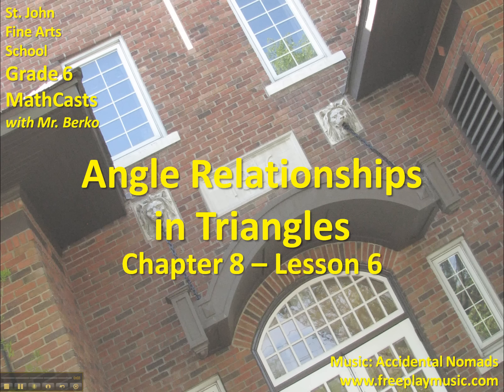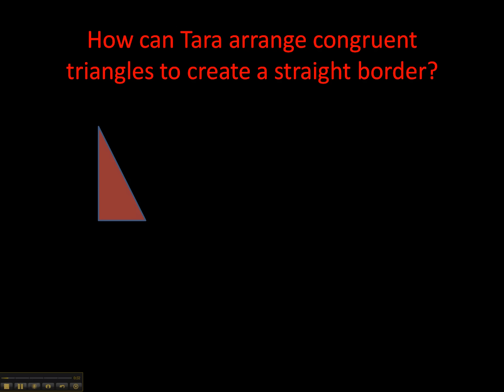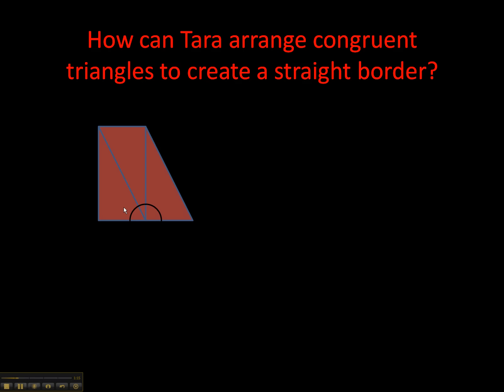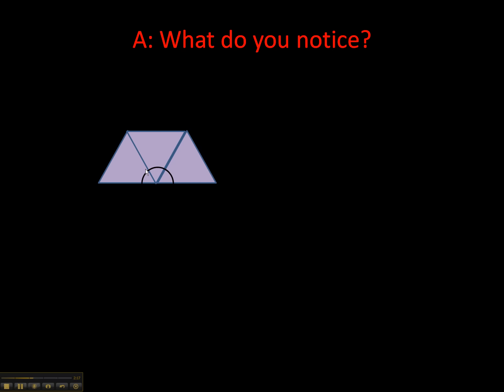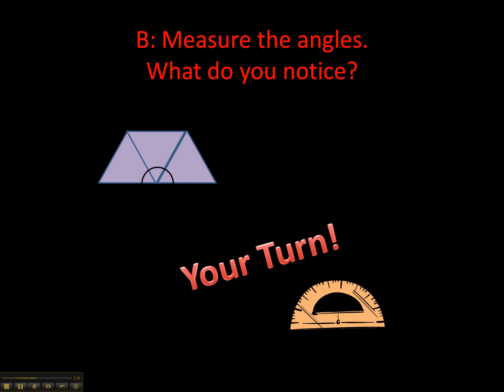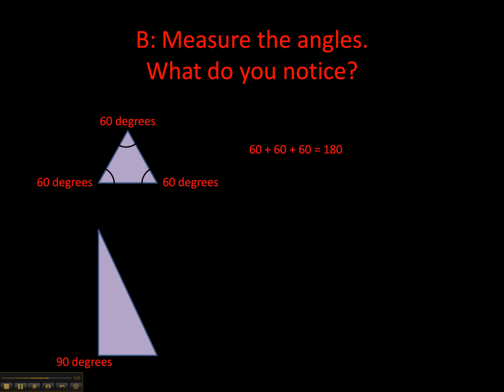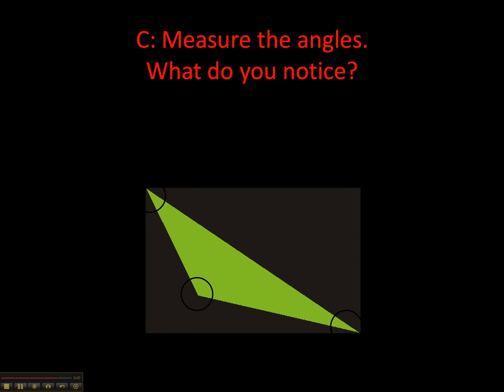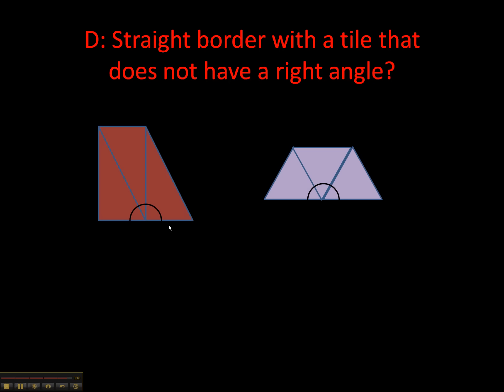Chapter 8 - Lesson 6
Hello and welcome to the MathCast for Chapter 8, Lesson 6. Today's lesson is about adding the interior angles of a triangle and discovering what happens. Before you watch this video, you might want to grab a pencil, piece of paper, ruler and half-circle protractor. If you don't have a protractor at home, it's still a good idea to grab the other items so you can experiment with me as I teach the lesson.

If you have all the above items at your computer table, go ahead and start watching!